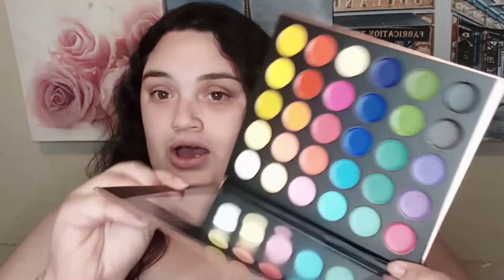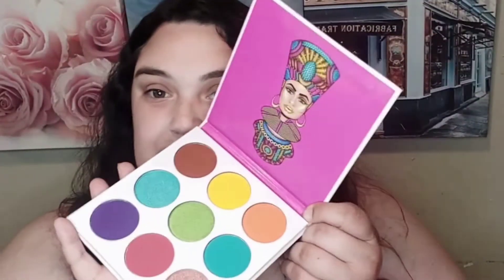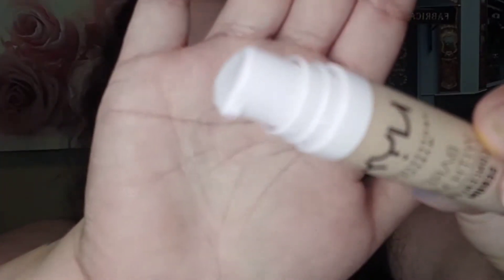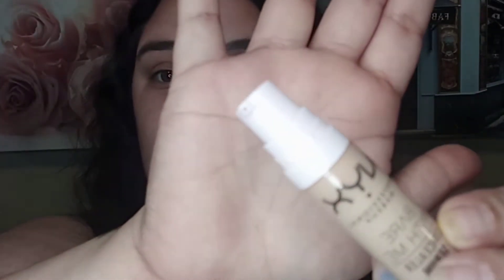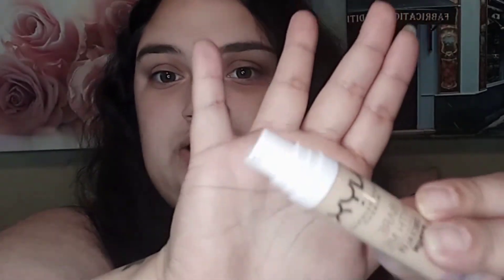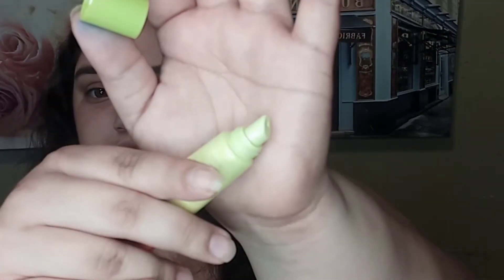Ulta haul new products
welcome to my channel I hope you're all doing well I'm unboxing a few goodies I found on the Ulta website that I thought were very interesting and wanted to share them with you

leave a sweet comment I appreciate ur support

products I purchased with my own money & a free clinique goodie bag

#1. Revolution Creator paint book palette $25
#2. Nyx bear with me hydrating serum concealer shade beige $11
#3. makeup Revolution Creator Hydra pigment bright lights palette $15
#4. Juvia's place I sculpt, I shade brow pencil shade dark brown $12
#5. Juvia's place the Zulu palette $12
#6. Juvia's place Nubian glow balm shade guava $7.80

xoxo Jennifer Garcia